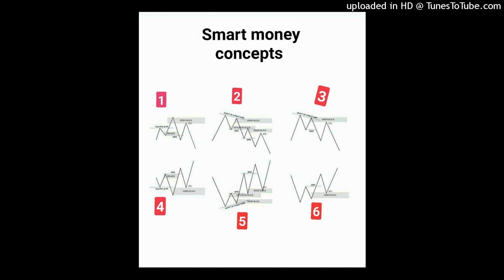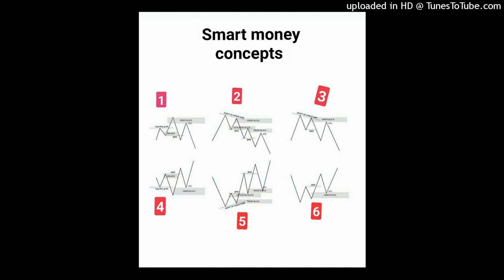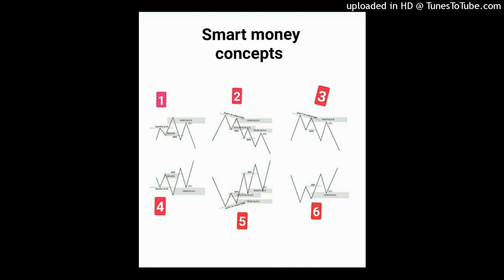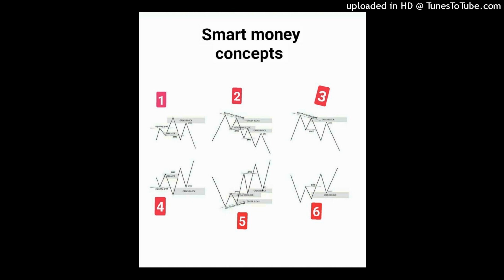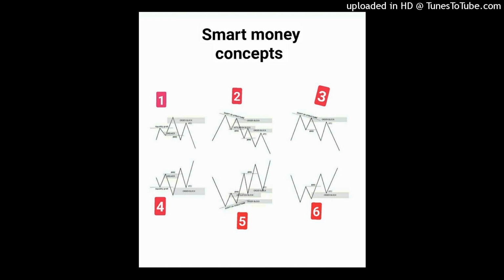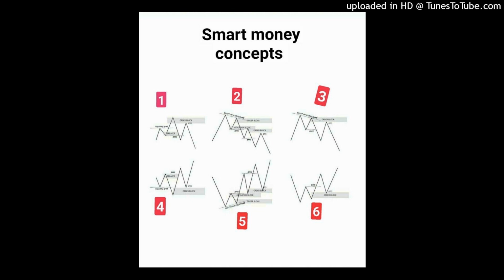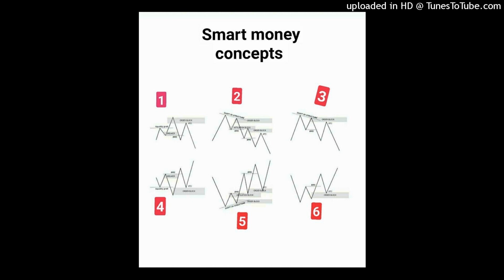Part 9_ Risk Entries